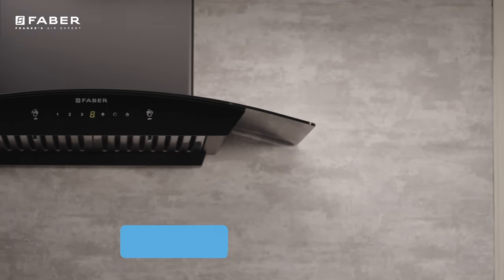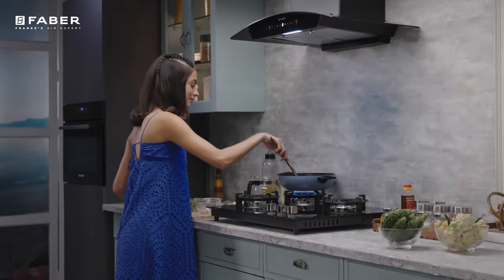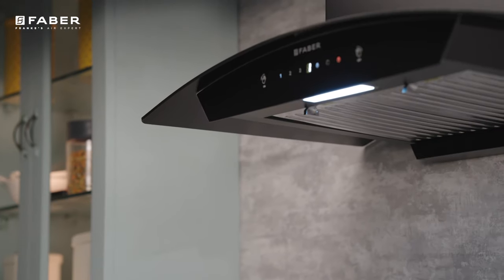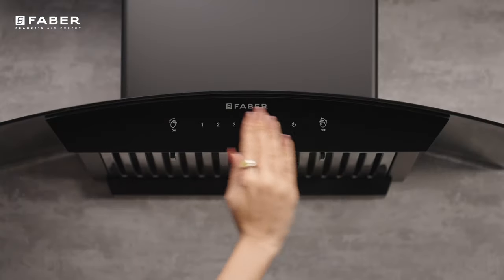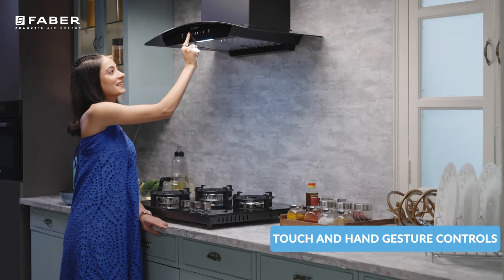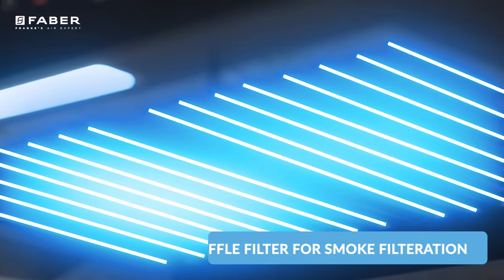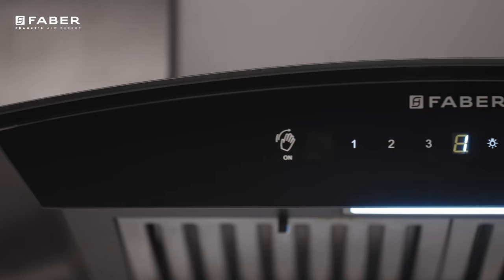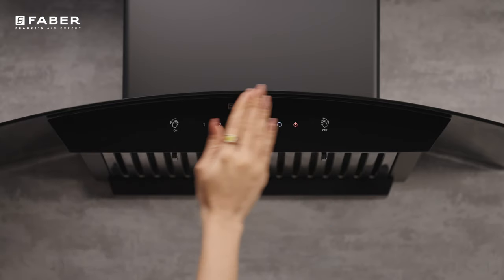The Best Auto-Clean Filterless Chimney for Indian Kitchens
The Faber 60cm 1500m³/hr Heat Auto-Clean Baffle Filter Black Touch & Gesture Control Chimney is a high-performance kitchen chimney that is designed to quickly and efficiently remove smoke, grease, and odors from your kitchen. It features a powerful suction motor, heat auto-clean function, baffle filter technology, black finish, touch and gesture control, and a 1.5W LED lamp.

Benefits of Faber 60cm 1350m³/hr Auto-Clean Filter less Black Glass Touch & Gesture Control Chimney

✔️ Clean and smoke-free kitchen
✔️ Easy to clean
✔️ Cost-effective
✔️ Stylish design
✔️ Convenient operation

Have Questions?
Feel free to drop your queries in the comment section below.